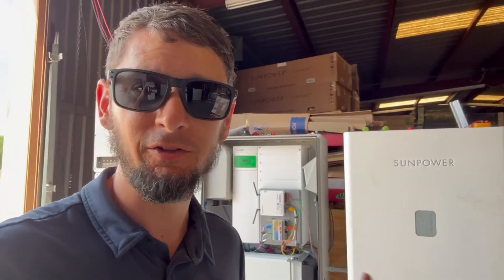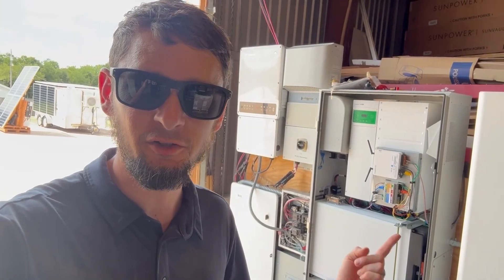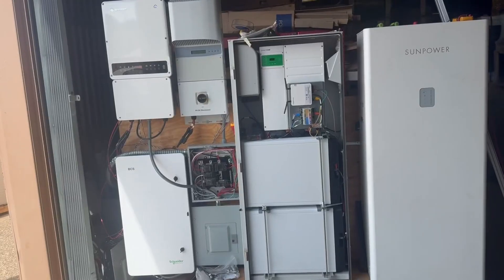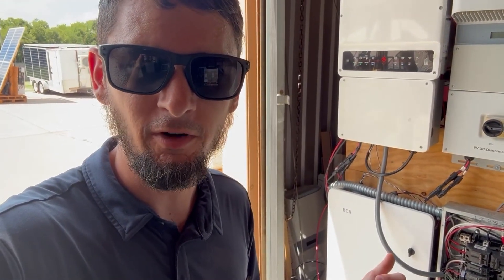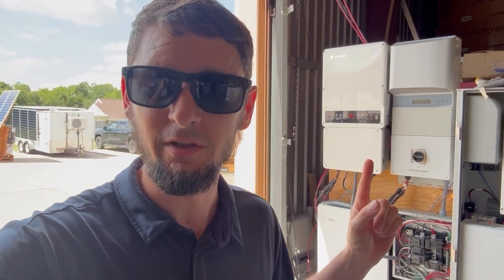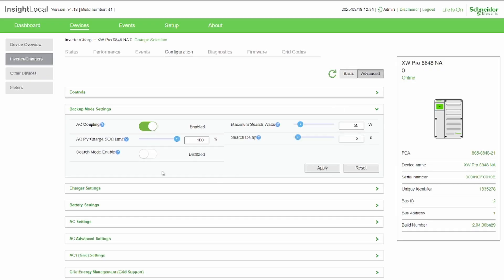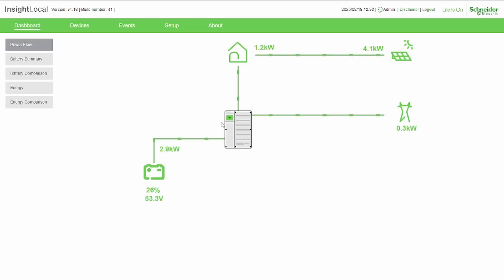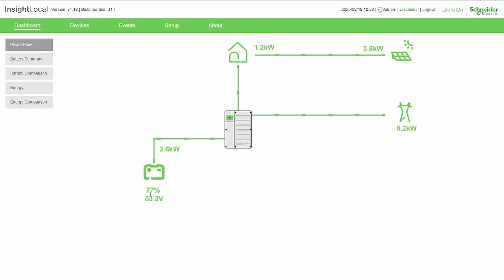Adding Battery to Existing Solar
Beenebrothers.com/shop for many of your solar needs

More details about charging batteries with a SunVault/Schneider using a Grid Tie Inverter